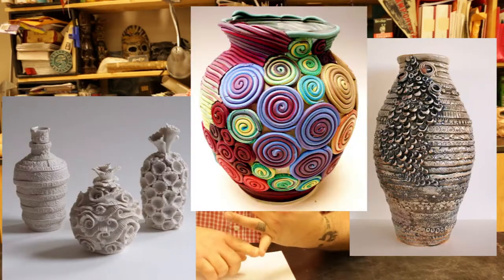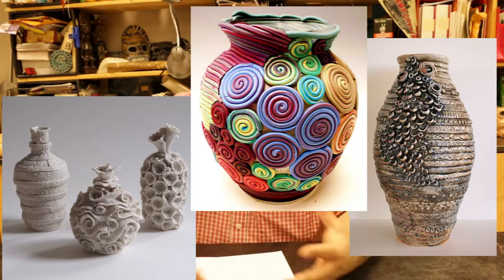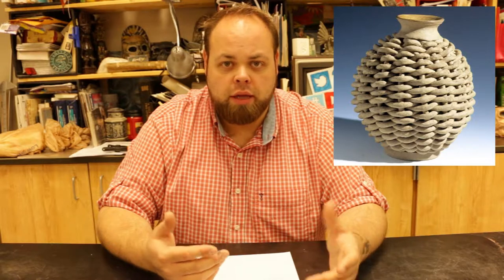Ceramics - 9/12/17 - Sub Note - University of YouTube